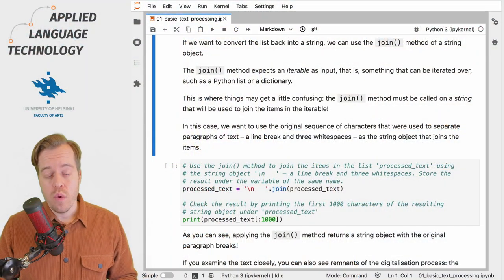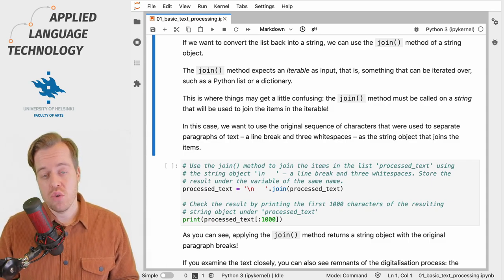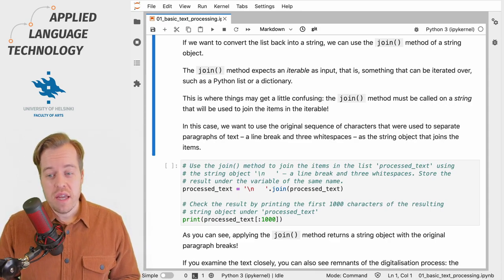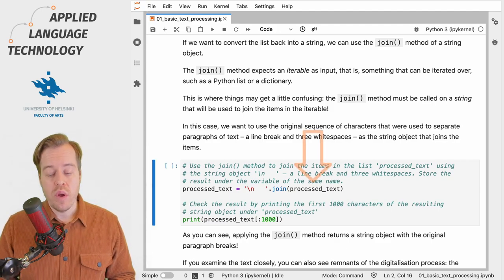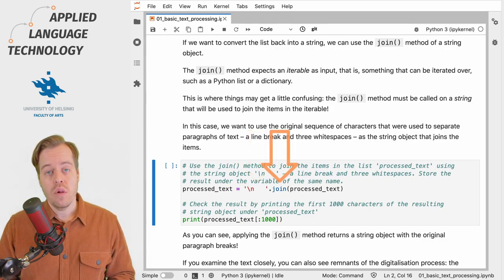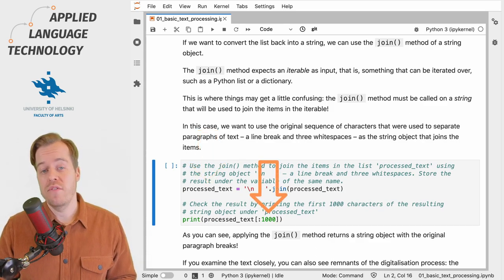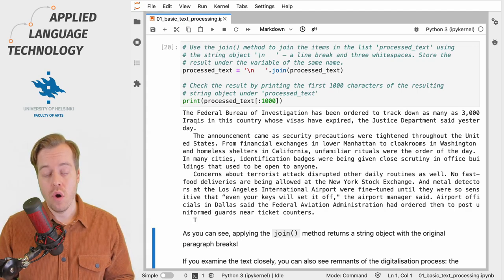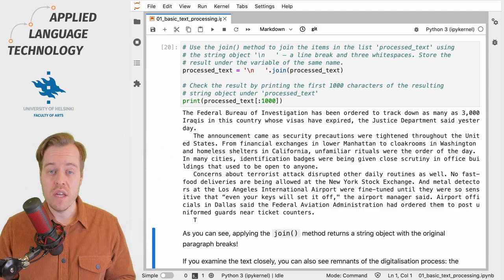Manipulating text in Python: join a list into a string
In this video, I will show you how to join a Python list into a string using the "join" method.